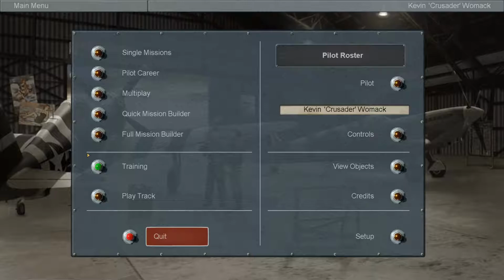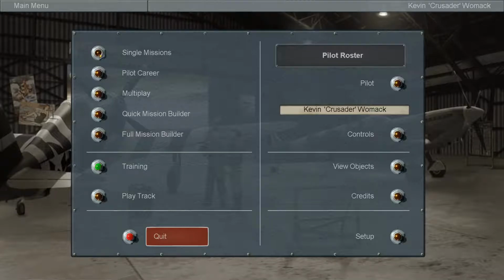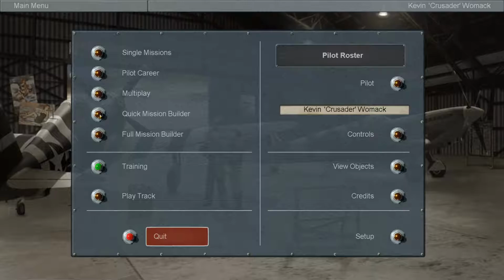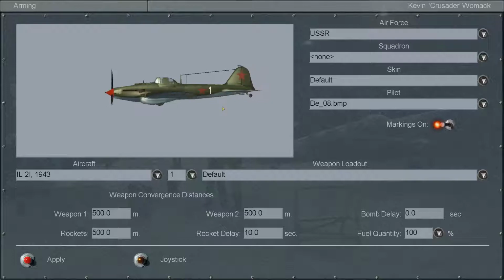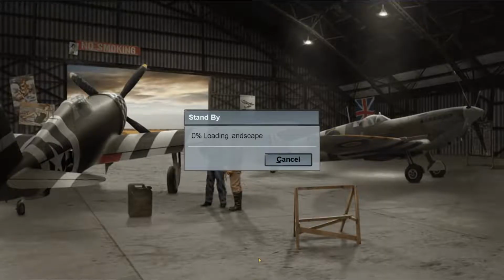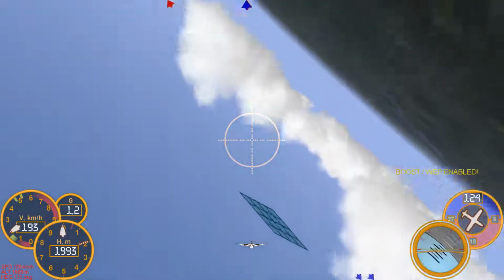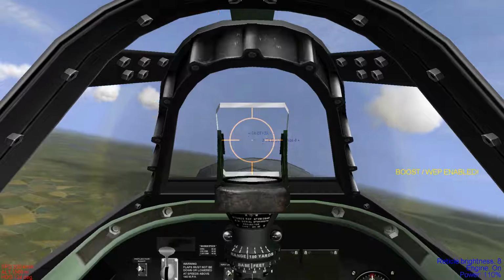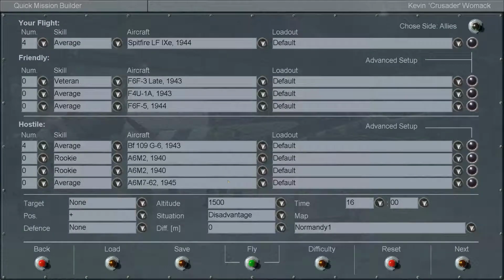IL-2 1946 A quick look at the Awesome WW2 Air Combat Sim!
Looking at other games besides ARMA 3, this is one of my favorite WW2 flight sims. A little bit of dogfighting action and a look at the game interface and game options! Bonus...you get to see me get smoked by a Japanese A6M2 Zero!!